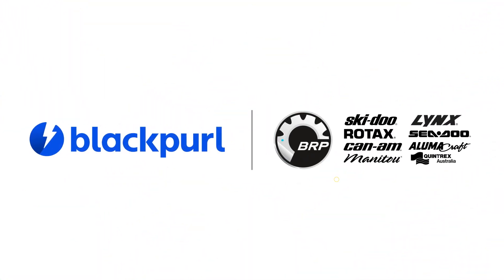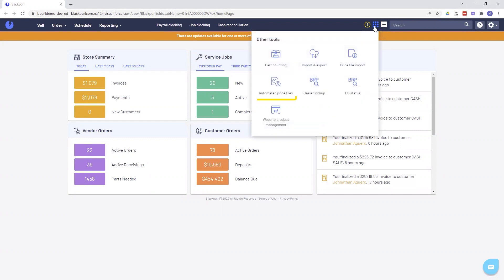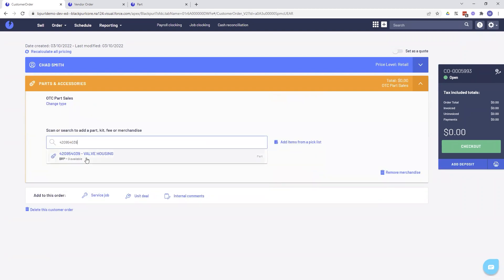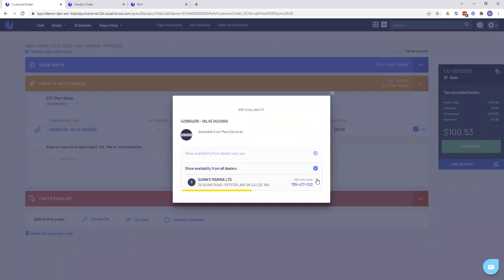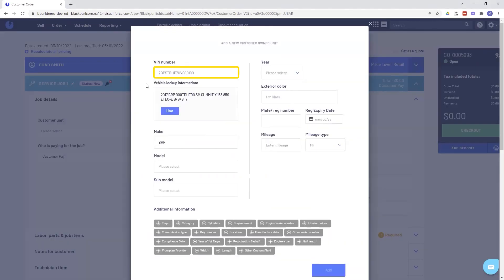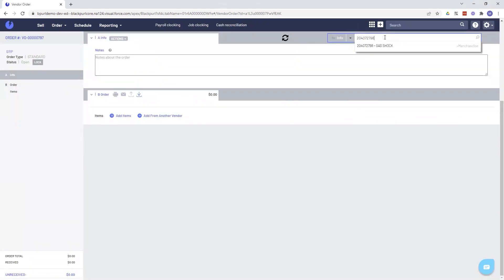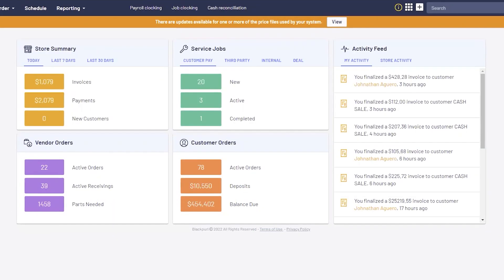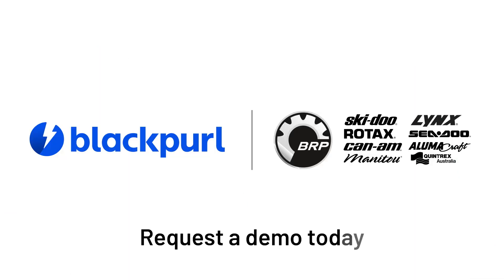The BRP Integration with Blackpurl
Looking for a DMS that's approved and certified by BRP? Then it's time to check out Blackpurl, a cloud-based dealership management platform.

Once active the BRP integration lets dealers run their dealership in Blackpurl and limits their dependency on Bossweb. Save time, improve accuracy, and get back to running your dealership.

With The BRP integrations dealers get access to...
- BRP Parts Masters
- BRP Dealer Master
- BRP Parts Locator
- BRP Parts Ordering
- BRP Parts Inventory
- BRP Retail Transactions Data
- Trial Balance Integration with RISE
- BRP Vehicle Spec Lookup